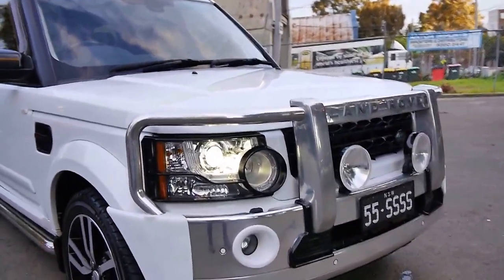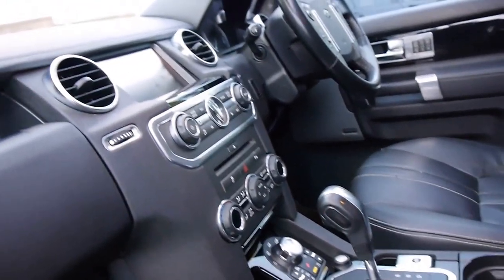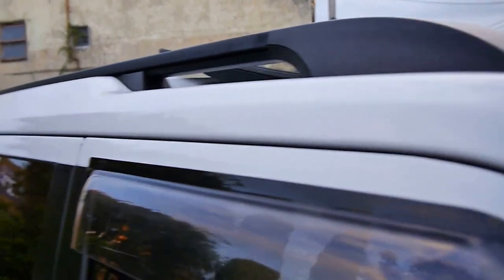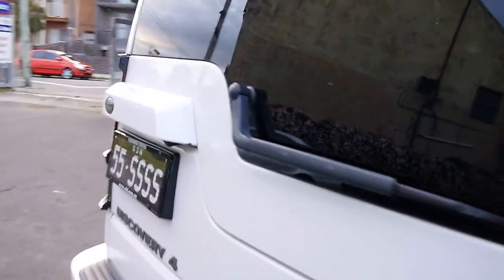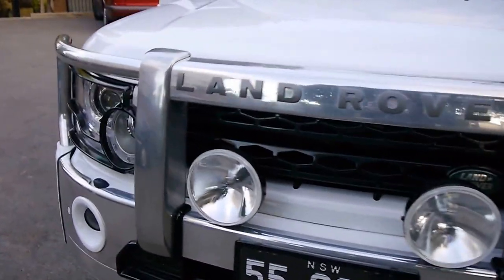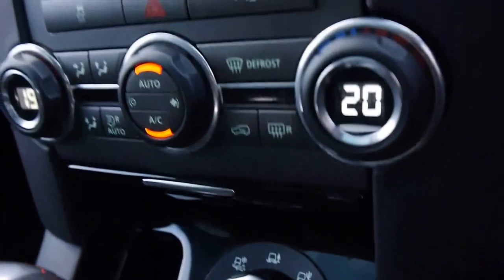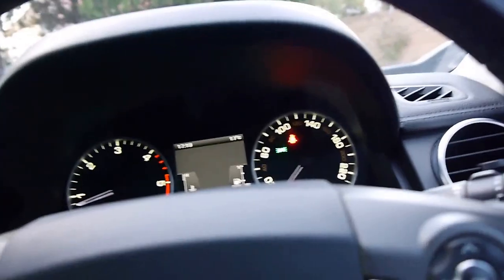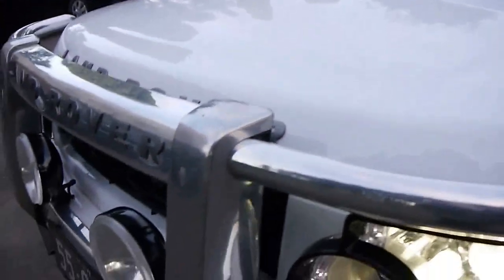Landrover Discovery 4 SDV6 HSE